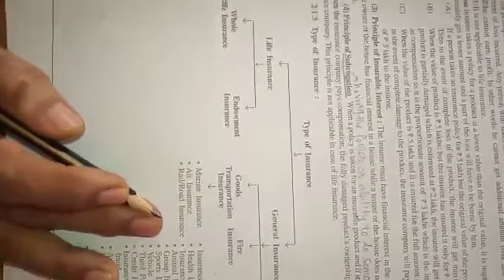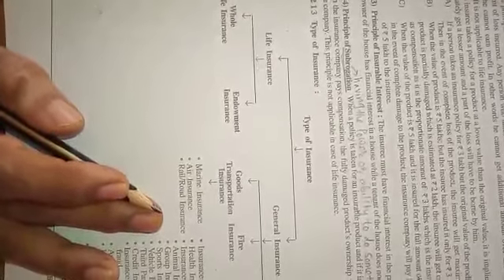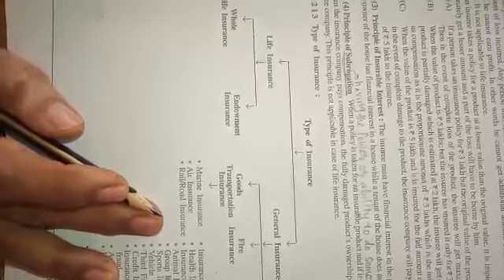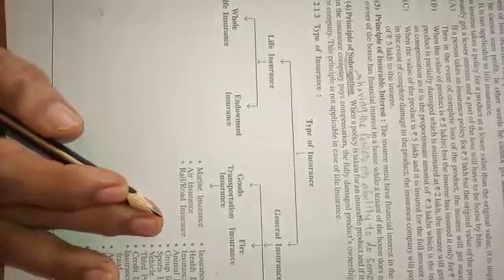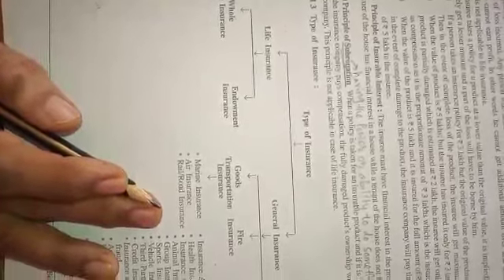Class 11 B.A Chapter-2 Part-1